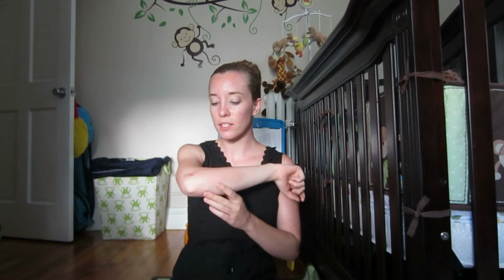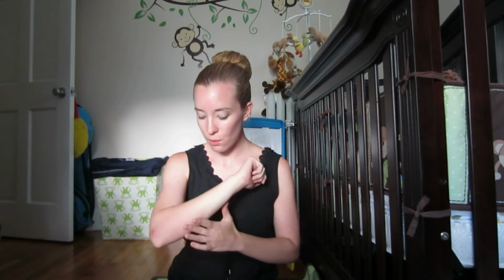gas grill blew up in my face!!